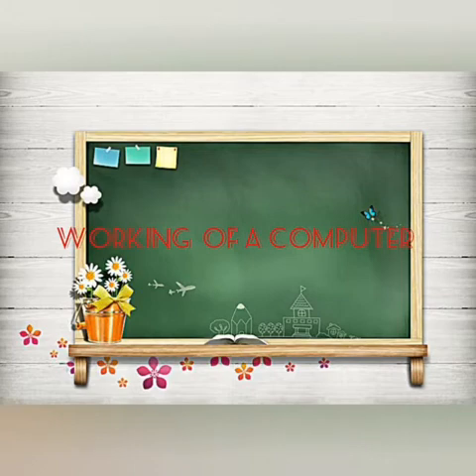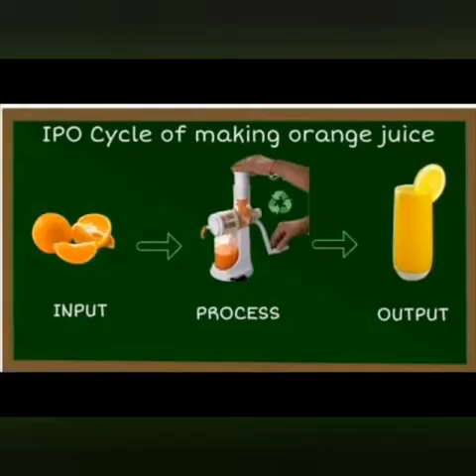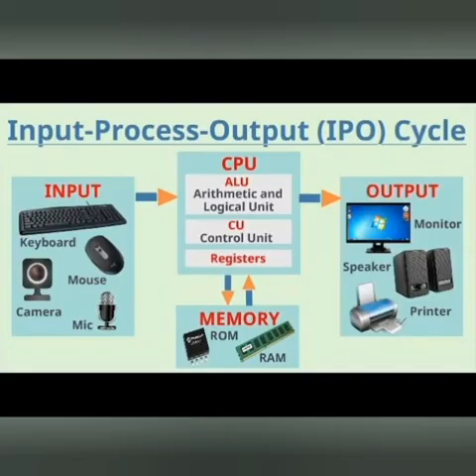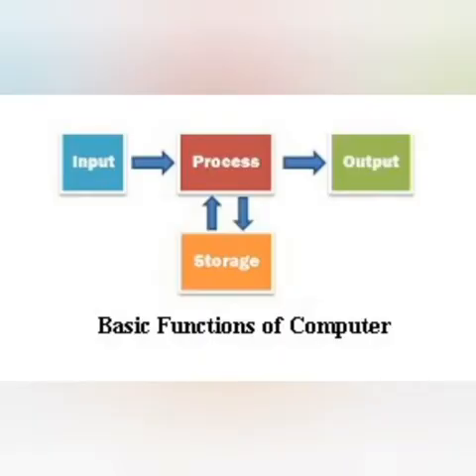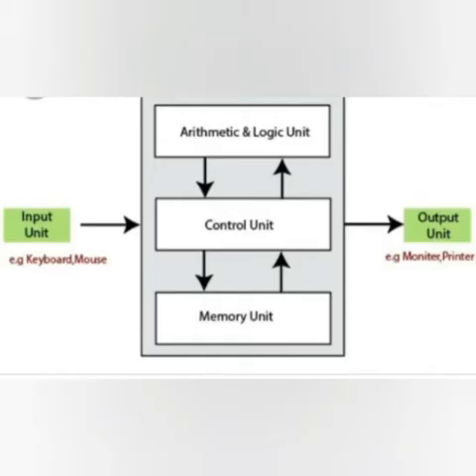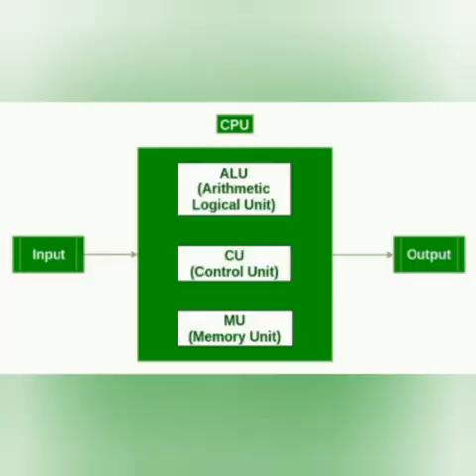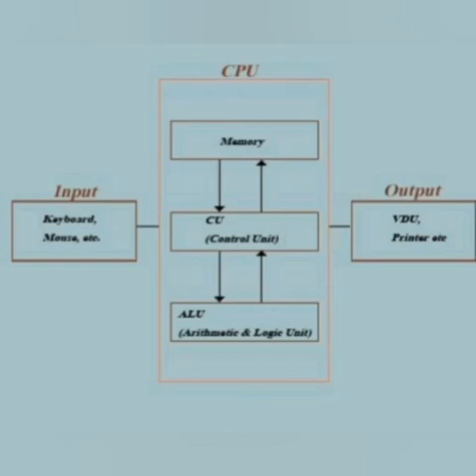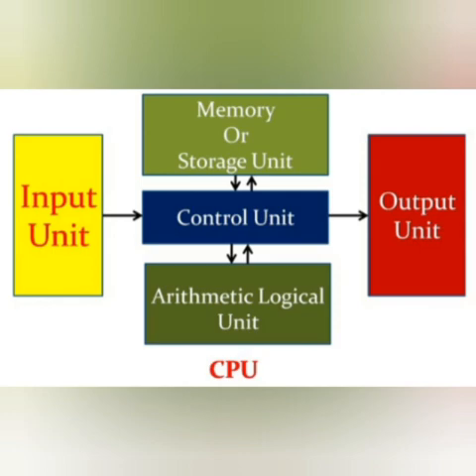Concept of IPO cycle for class 3